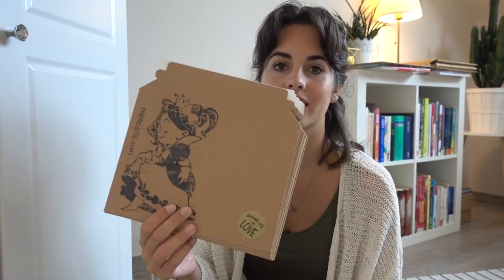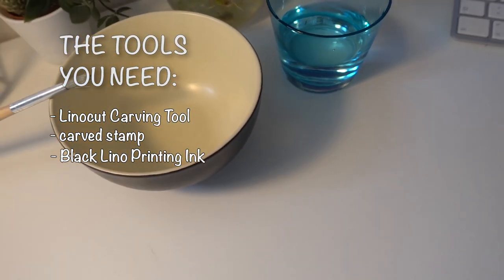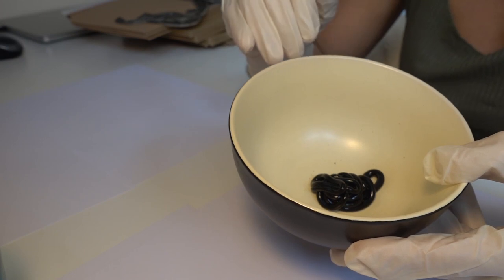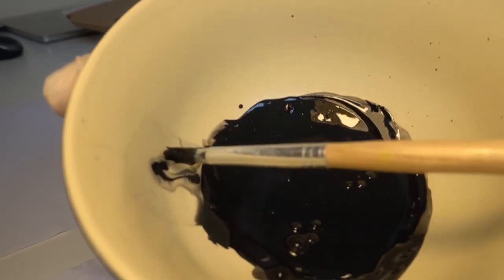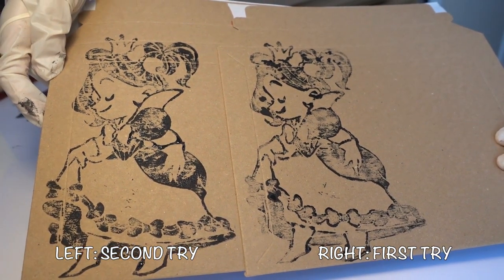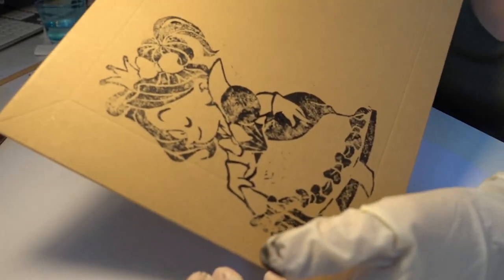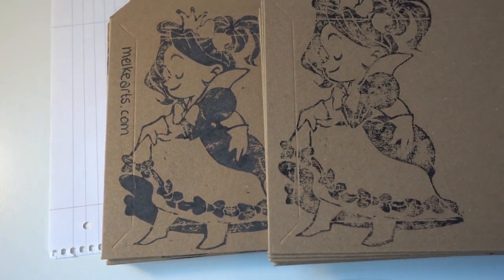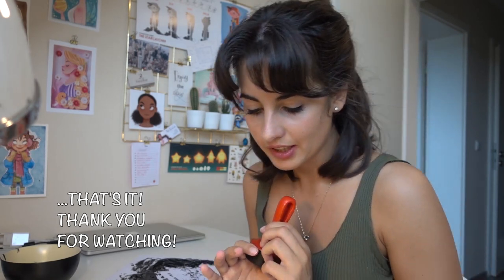LINOCUT PRINTING TUTORIAL - How I use Ink & stamps to create beautiful envelopes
In this video I'm showing you how I print the envelopes in which I ship my shop orders. I carved myself some stamps using linocut material and printed these on paper etc. using Ink!

Let me know about your experience using the linocut technique in the comments below!

SUPPLIES SHOWN IN VIDEO:
SoftCut Carving Blocks by ESSDEE:

Lino cutter & Stamp Carving Kit by ESSDEE:

Deluxe Hard Rubber Brayer:

Havo Creall Lino Linoldruckfarbe 250ml black:

FILMING/EDITING:
SONY DSC RX 100 M4

*dieses Video enthält unbezahlte Produktwerbung!